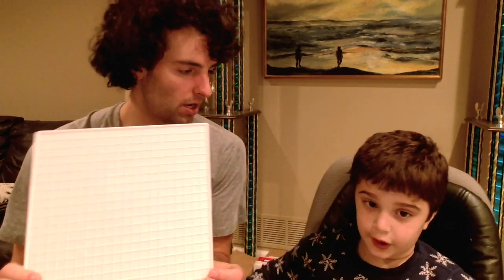Blokus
William and I look at a unique board game called Blokus.  Link to purchase Blokus below: